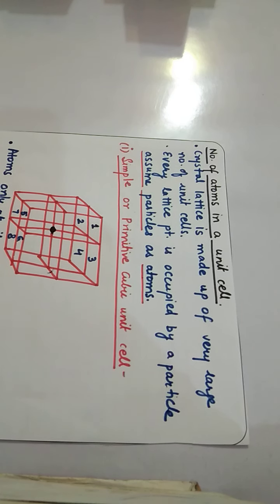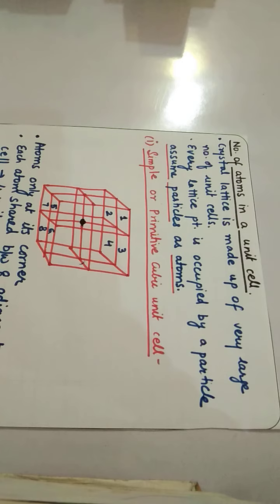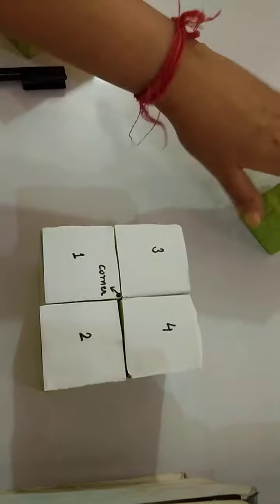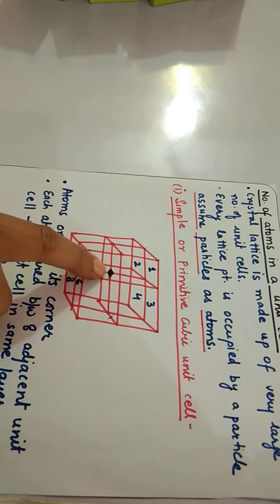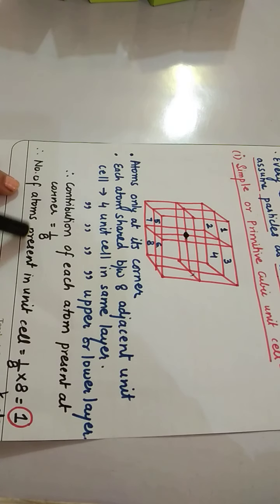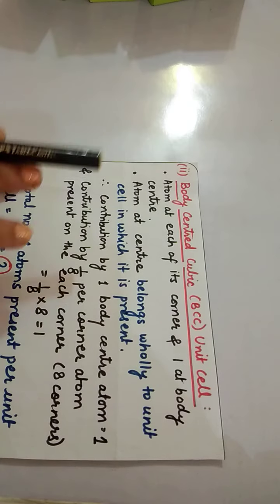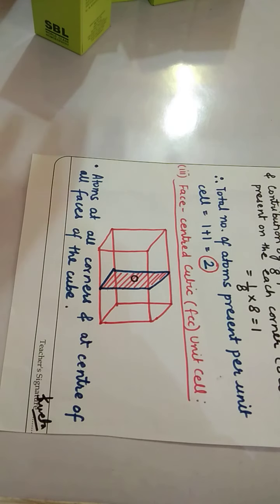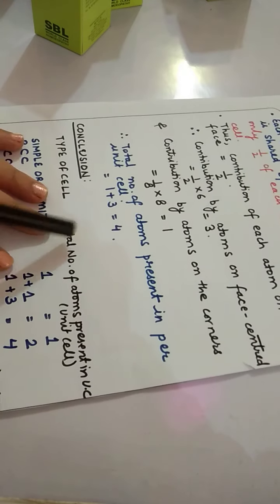NUMBER OF ATOMS IN A UNIT CELL